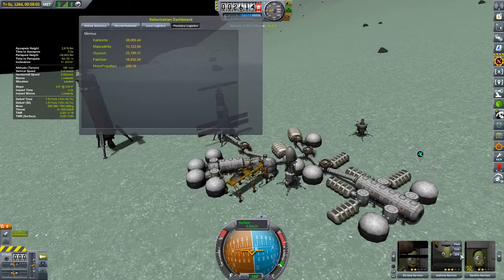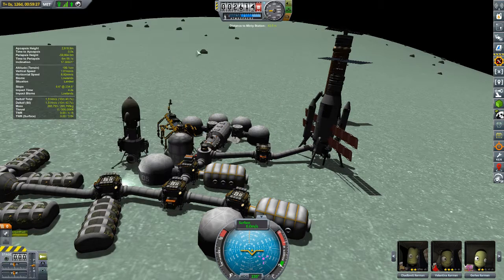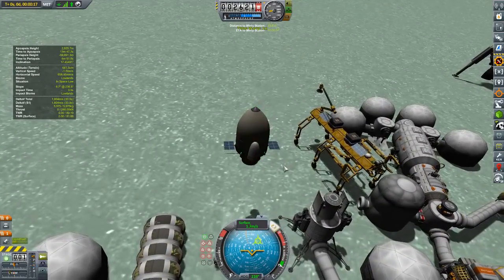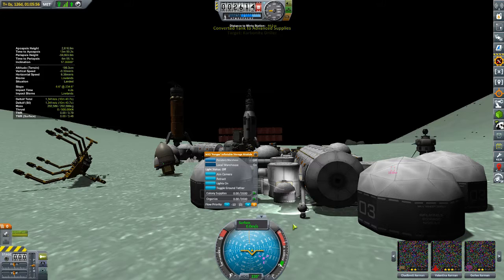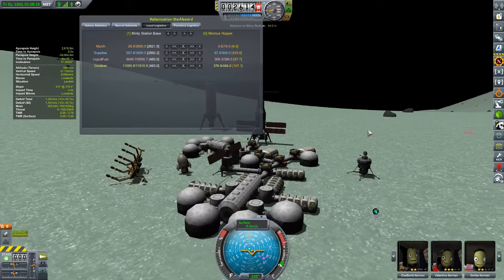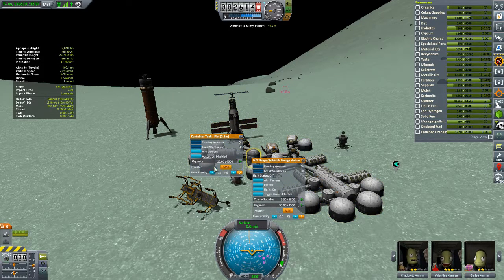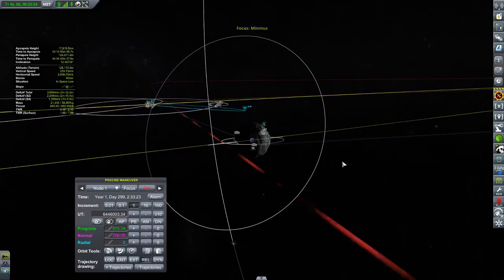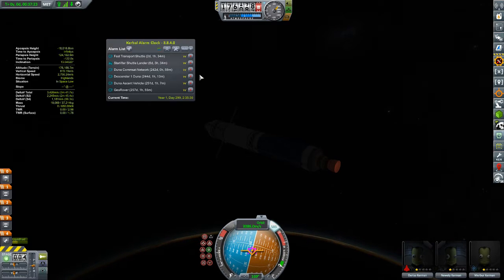KSP: USI Kolonization Systems - Multiplanetary Species Episode 42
In this episode, the answer to life, the universe, and everything! Or just a lot of me chattering about supplies production. Also, we send a new crew out towards Minmus to join the Duna Expedition!